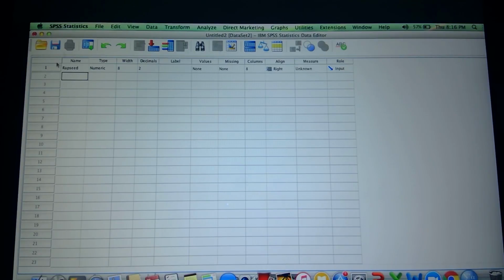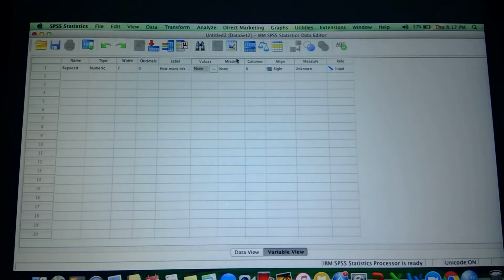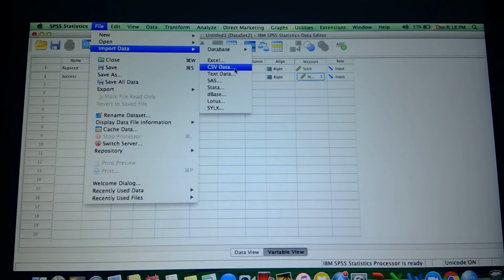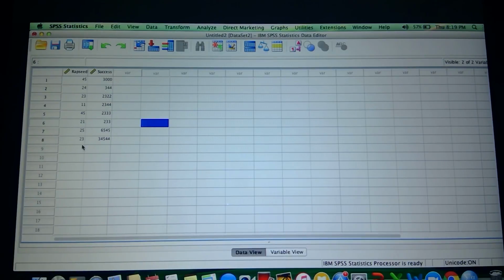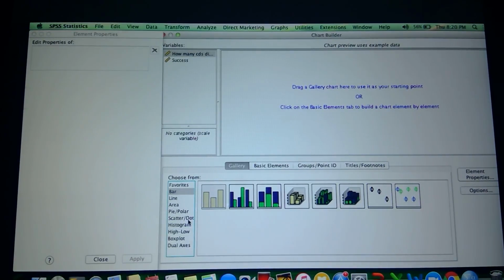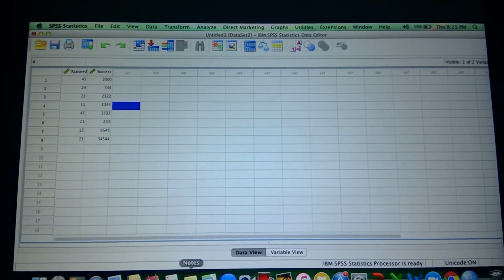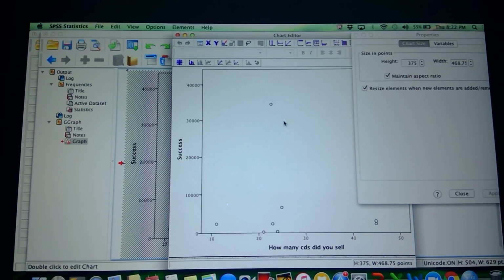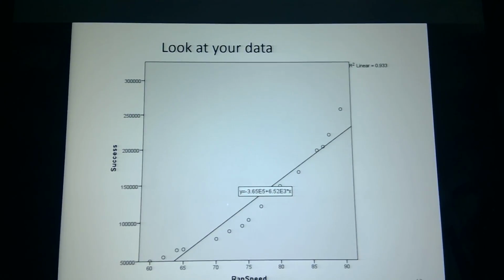STAT E-150 - SPSS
Section One. Using SPSS